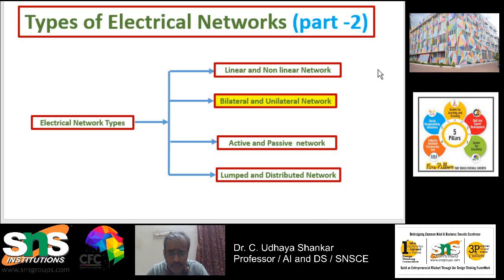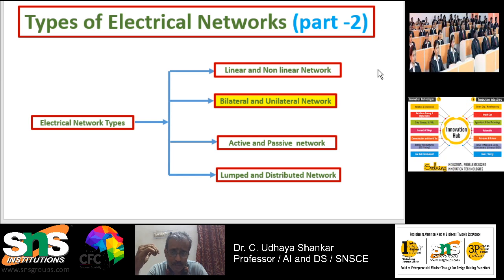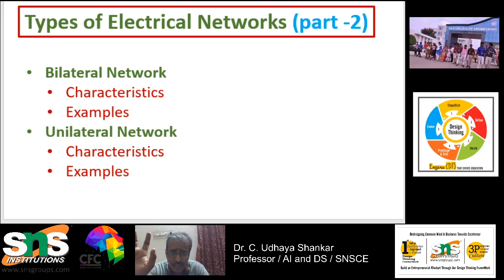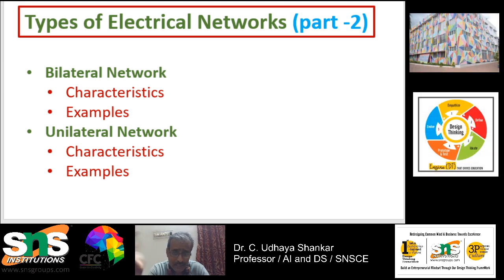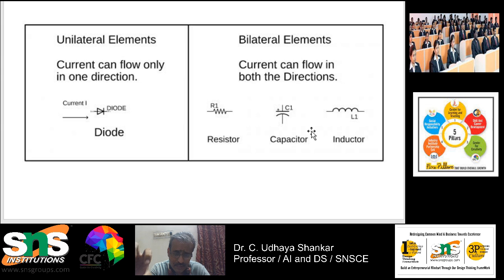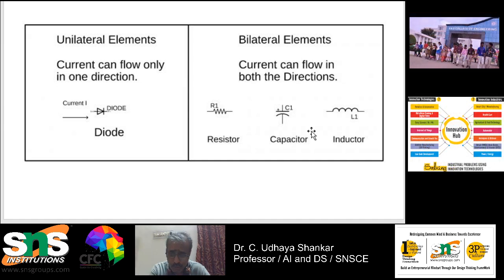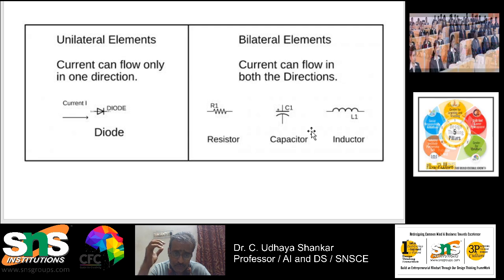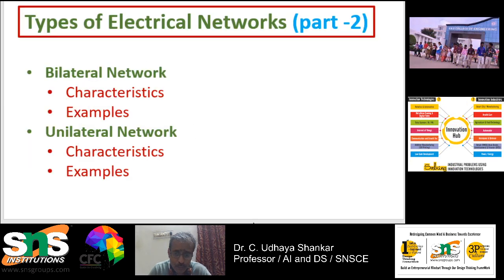Demystifying Bilateral and Unilateral Networks with Examples | BEEE | SNS Institutions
Video Description: Demystifying Bilateral and Unilateral Networks: Characteristics and Examples
"Dive into the essential concepts of bilateral and unilateral networks in this video. We explore the fundamental characteristics that define these networks, providing a clear understanding of how they differ. Key takeaways include:
• Definition of bilateral networks and their ability to conduct current in both directions.
• Explanation of unilateral networks, which allow current flow in only one direction.
• Detailed examples of common components and circuits that exhibit bilateral (resistors, inductors, capacitors) and unilateral (diodes, transistors) behavior.
• Real-world applications of these networks in electrical and electronic systems.